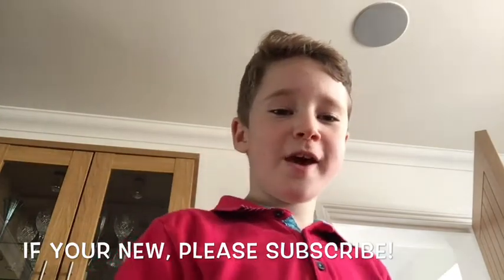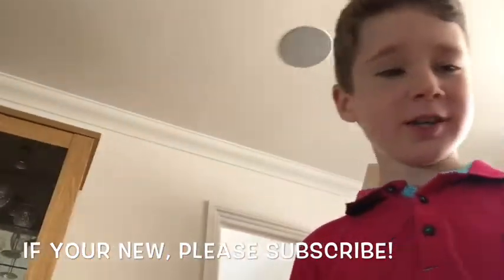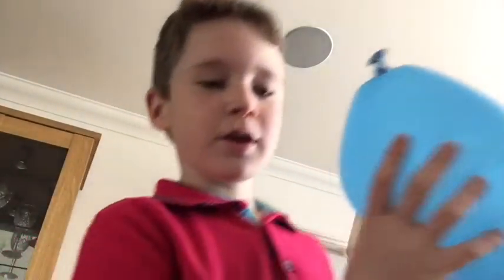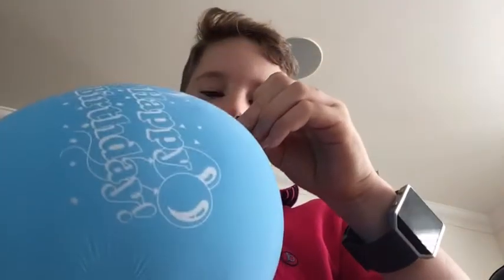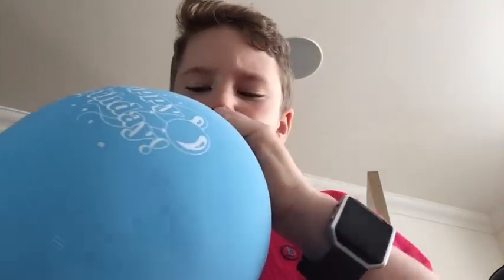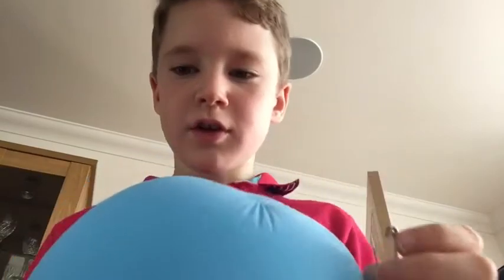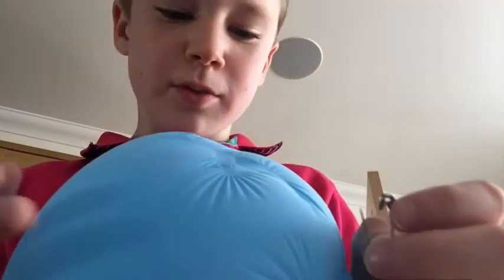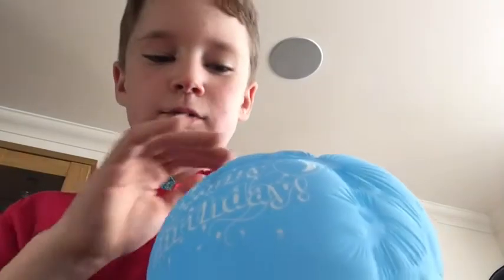POPPING BALLOONS IN SLO-MO - SLO-MO Sunday #2